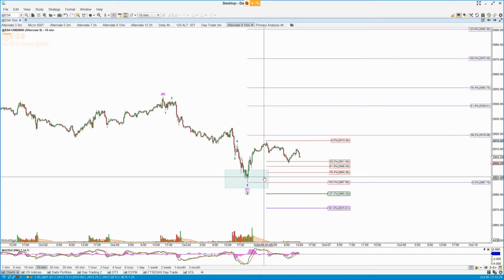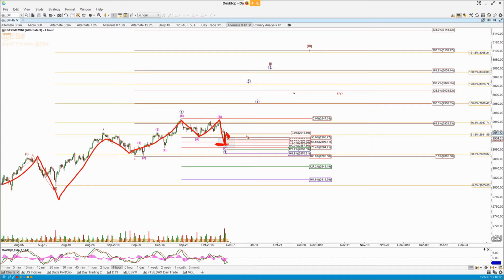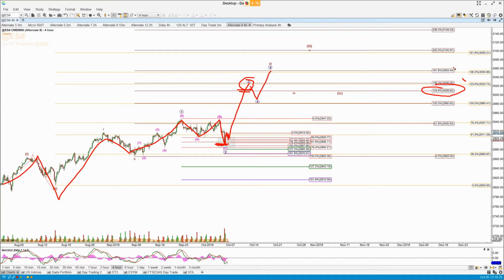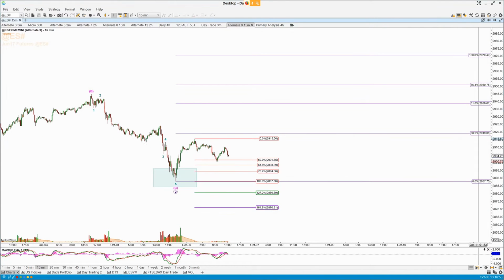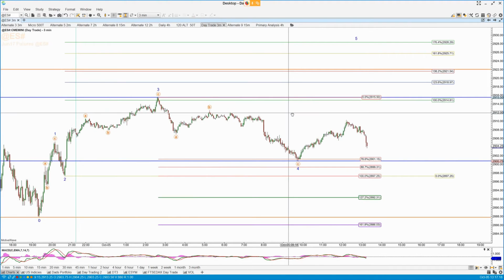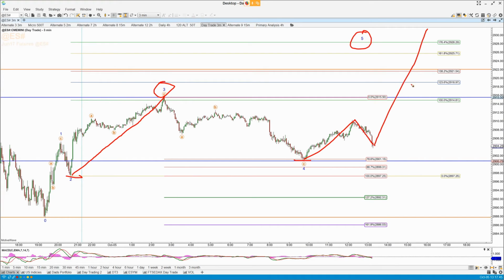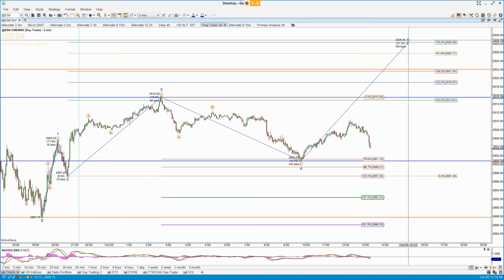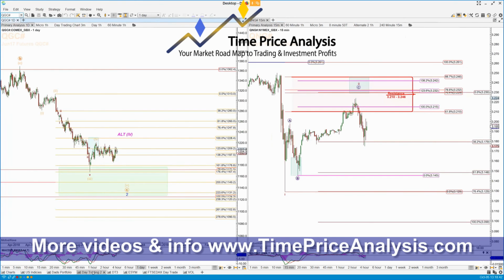Pre-Open Analysis Part 1 - 5th Oct. 2018 - E-Mini S&P 500 (ES) Setups, Elliott Wave, Fibonacci